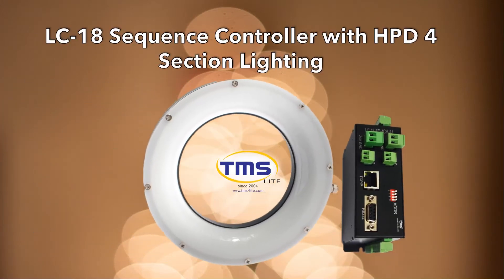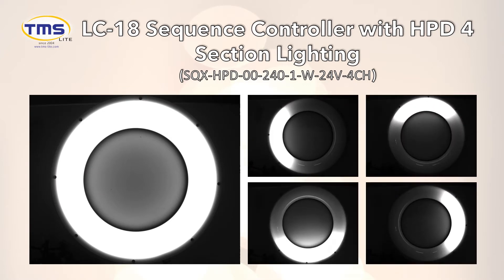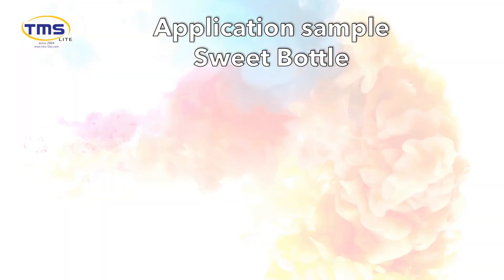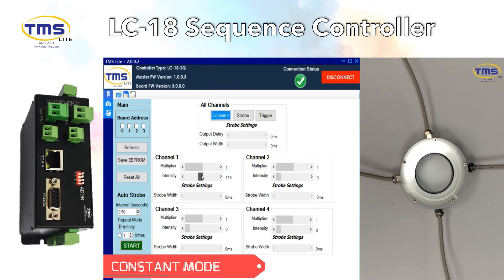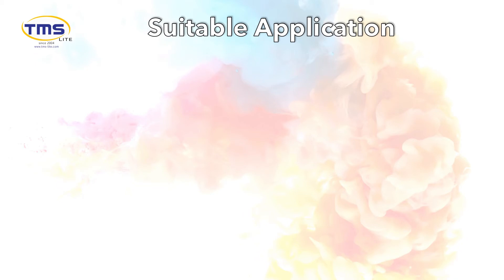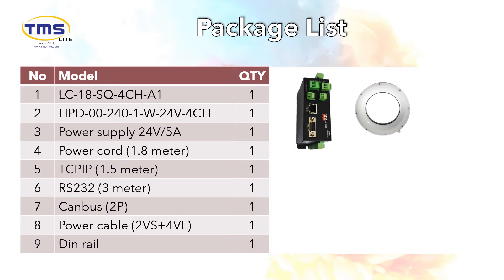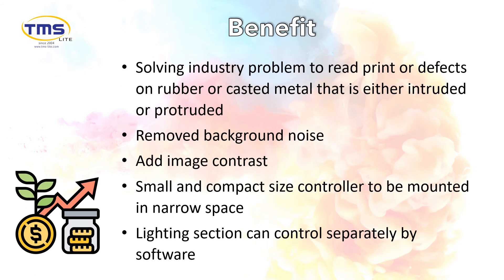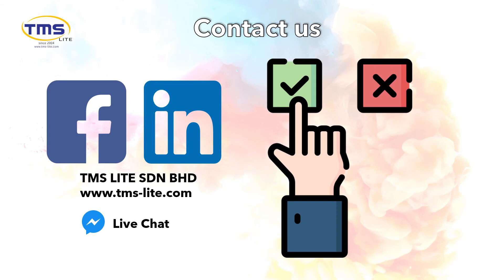LC-18 Sequence + HPD Lighting